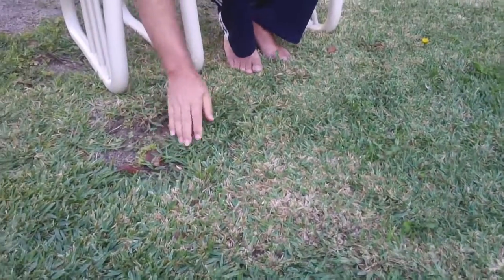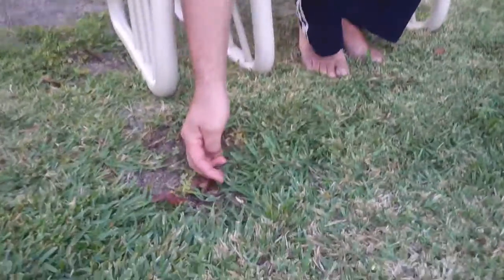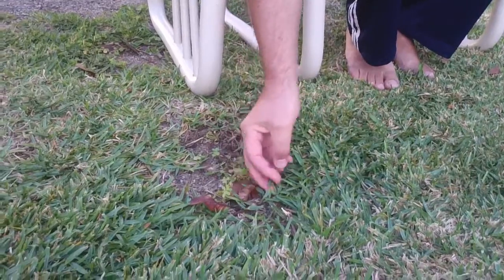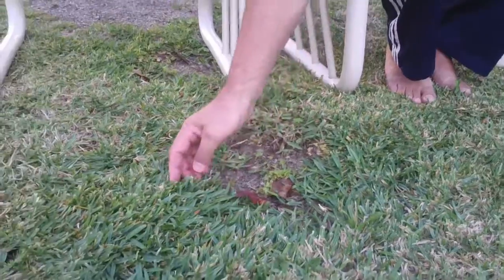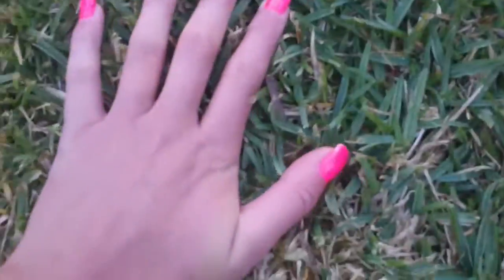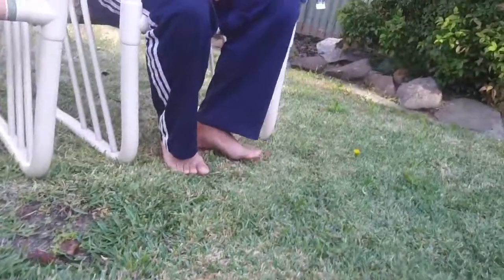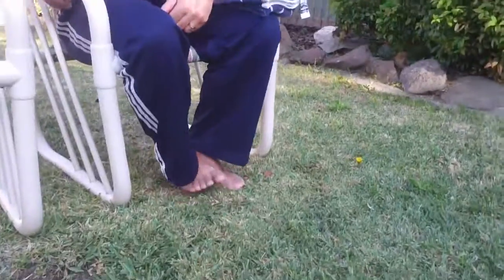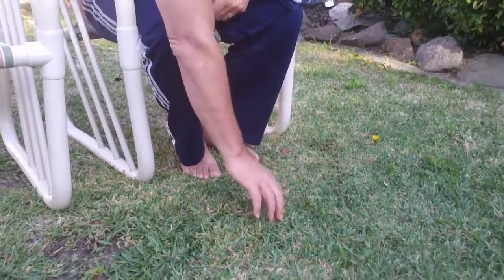Buffalo grass 101 .....Austalian weird ass grass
Australian weird